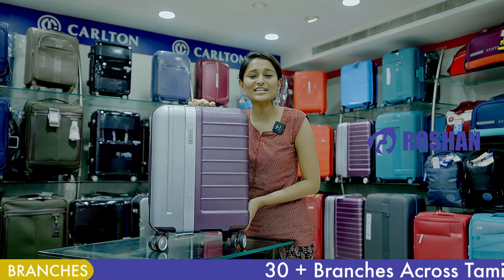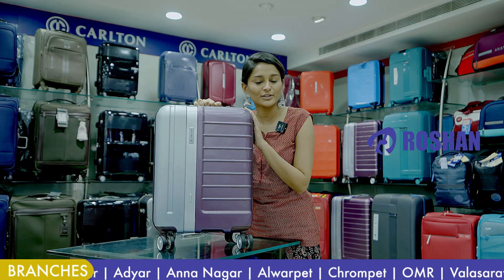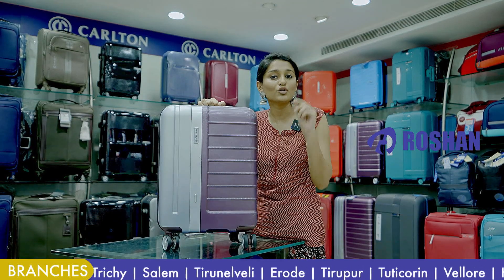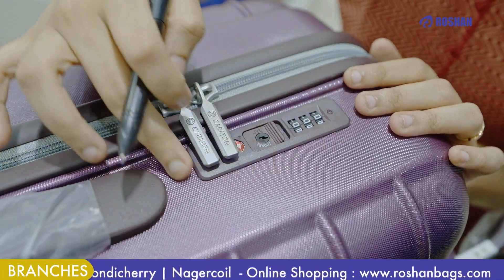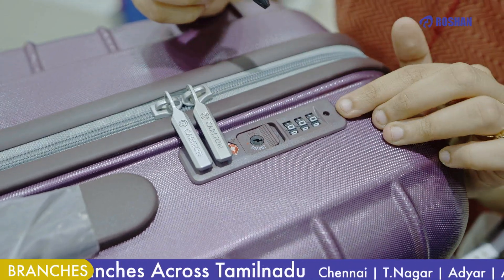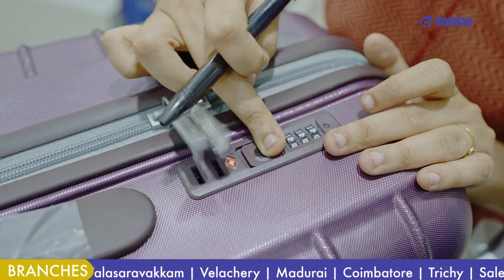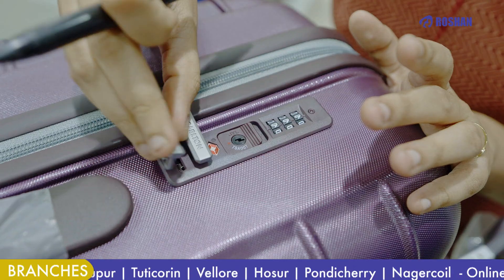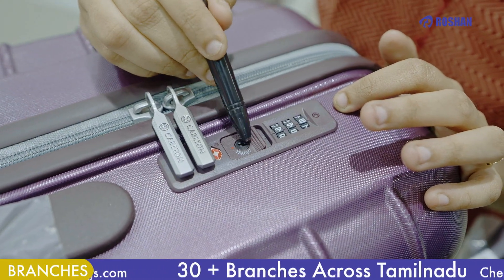What is TSA lock? | How to reset TSA lock? | Abroad travel experience | Roshan Bags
Travel your favourite place knowing that your things are safe in your luggage. Roshan presents you with the luggage with International and TSA locks. Check out this video, on resetting the lock and traveling safe!

ROSHAN has been providing the Best & High-Quality Products at an Affordable Price to our customers since 1963 & running with 58+ years of Experience & Customer Trust. Grab your bags soon from, The nearby Roshan stores, 30+ Branches Across Tamilnadu

Chennai | Tnagar | Adayar |Anna Nagar Alwarpet [Chrompet | OMR IValasaravakkam Velachery Madurai | Coimbatore Trichy | Salem | Tirunelveli | Erode Tirupur Tuticorin | Vellore | Hosur Pondicherry | Nagercoil

ROSHAN - A one-stop shop for all your bag needs!